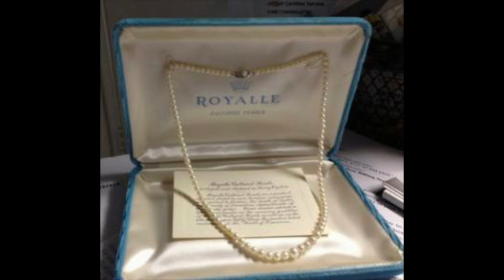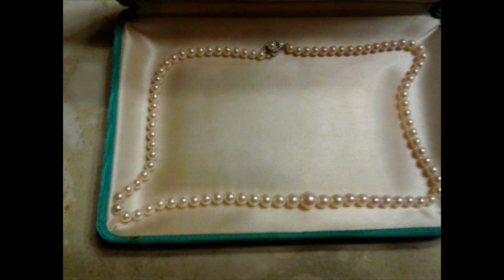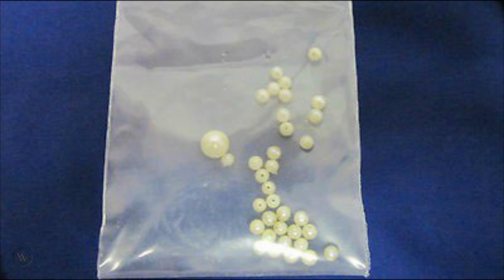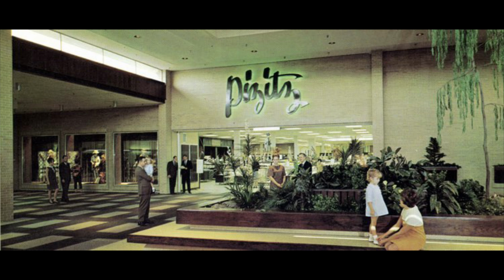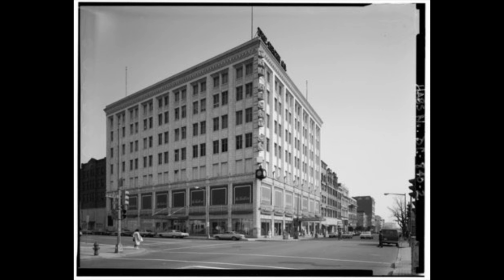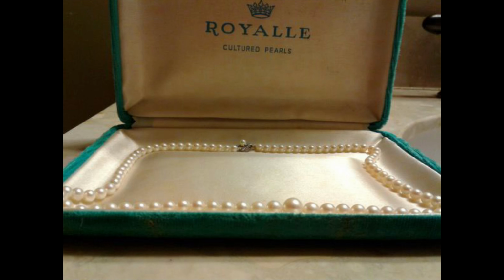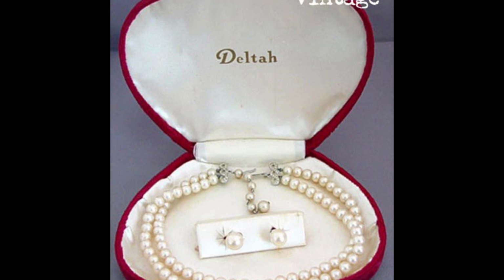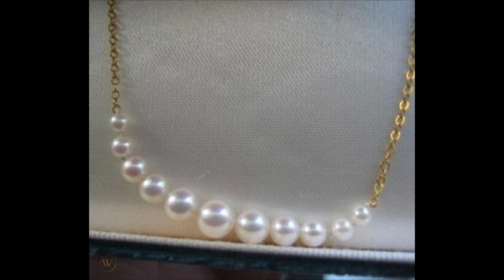Have you heard of Royalle Cultured Pearls?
One of our Pearl Girls reached out wanting more information on her vintage strand of Royalle Cultured Pearls. India Rows, founder of ThePearlGirls.com, does her best to answer her question about these pearls!